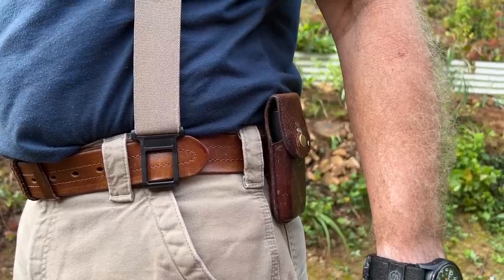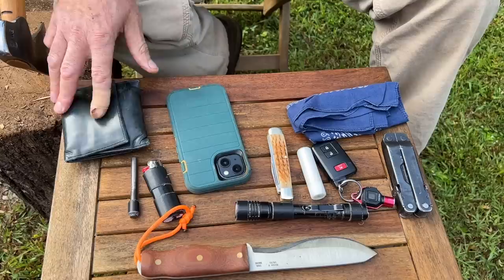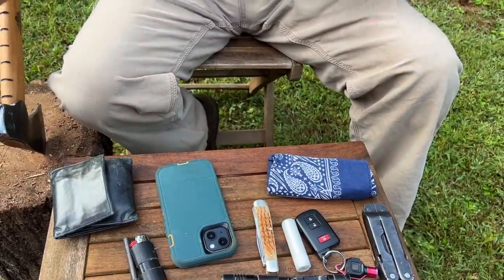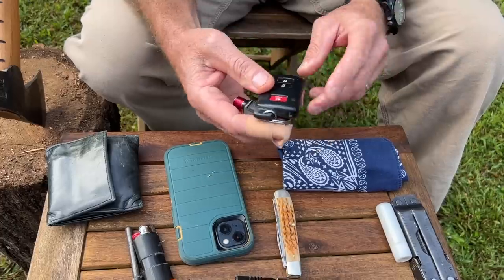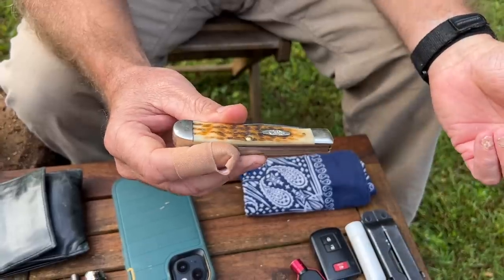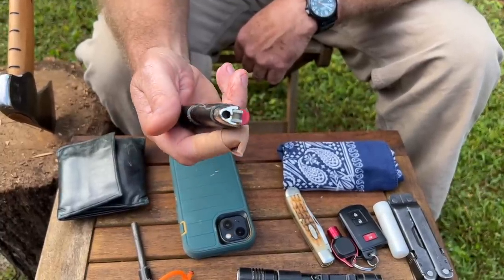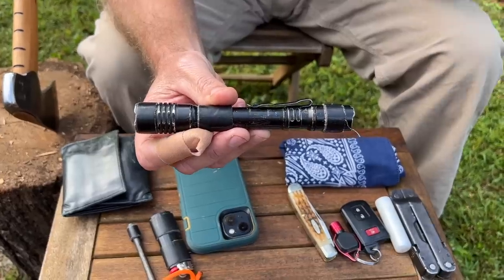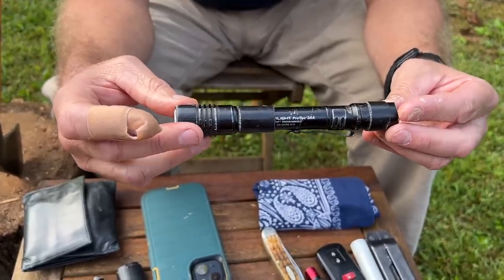EDC Pocket Dump with Matt (What He Carries With Him Every Day)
Watch this video to see what Matt carries every day.

Leatherman Super Tool 300

Case Trapper Knife

Flashlight Streamlite Pro-Tac

Ferro Rod